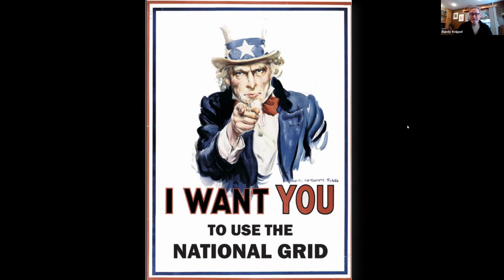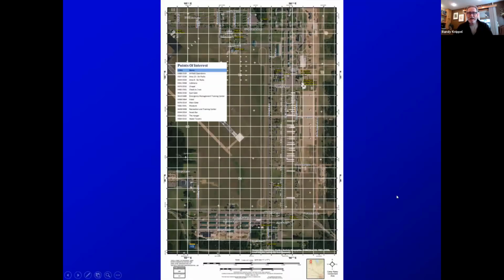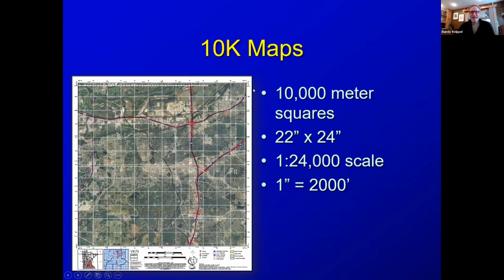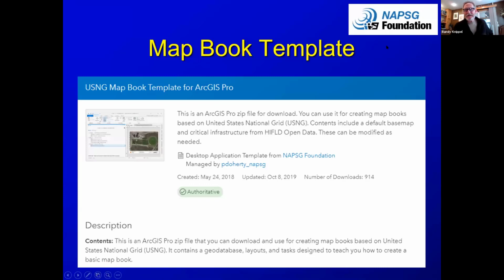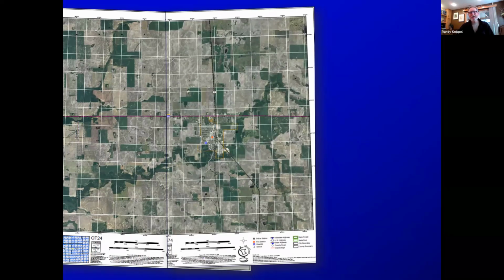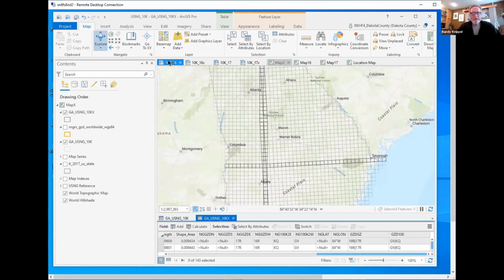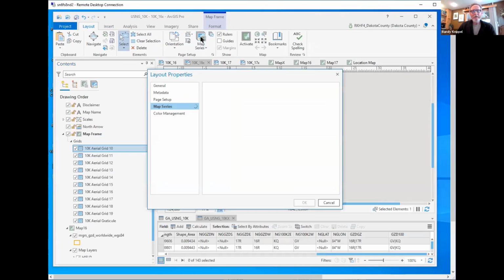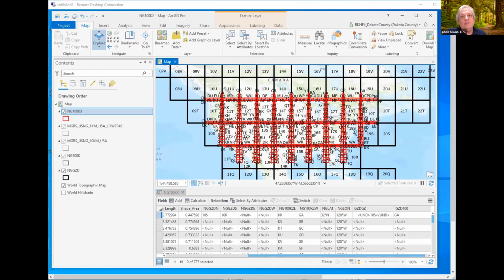2021 0311 The Art of Making U.S. National Grid Maps Presentation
Through the National Incident Management System (NIMS) and Incident Command System (ICS), the leadership of Department of Homeland Security (DHS) and FEMA have directed the phased introduction of numerous operational standards designed to promote and facilitate interoperability in the Emergency Services Sector (ESS). With release of FEMA Directive 092-5, “Use of the United States National Grid (USNG),” in October 2015, the ESS now has a standard for the foremost element of any response – the ability to effectively communicate “where.”

This presentation will be given by one of the nation’s leading experts on creating U.S. National Grid themed maps for use by Search and Rescue teams, resource deployment, and other functions of the ESS. Discussion will focus on how to use ArcGIS to construct USNG maps and integrate them into other GIS applications. A variety of other tools and techniques will also be discussed.

Presenter: Randy Knippel, GIS Manager, Dakota County, Minnesota